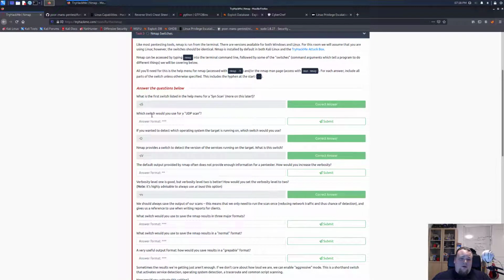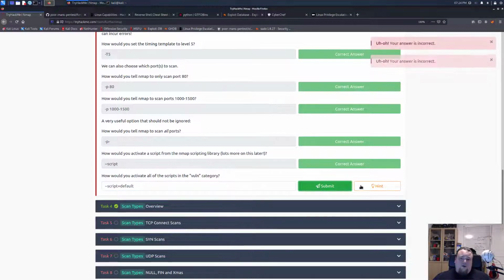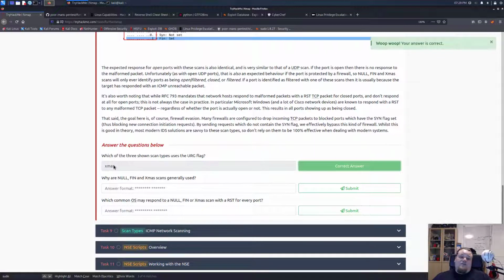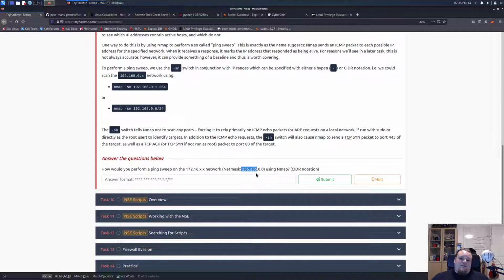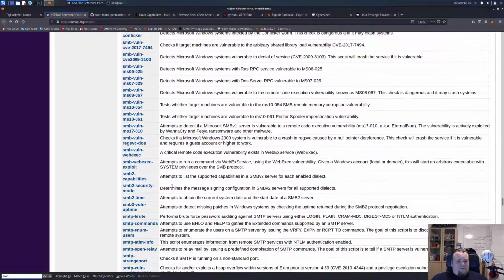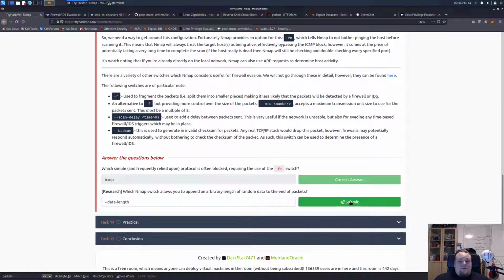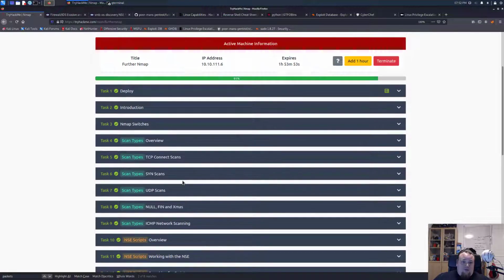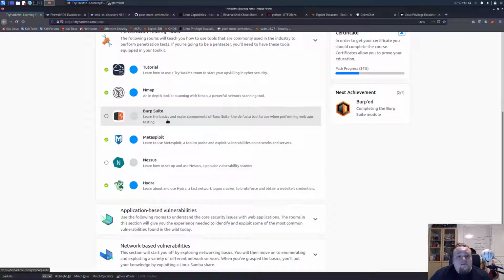NMAP - CompTIA PenTest+ - TryHackMe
TryHackMe! Learning Path: CompTIA PenTest+ Room: NMAP is our first room to tackle in this learning path. Remember that you will get a 10% voucher for the exam is you complete this learning path.